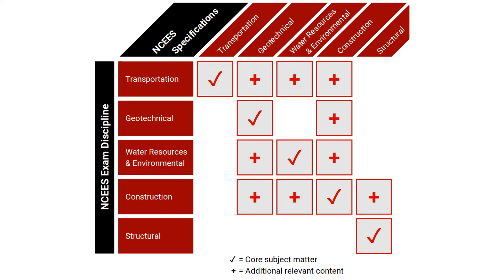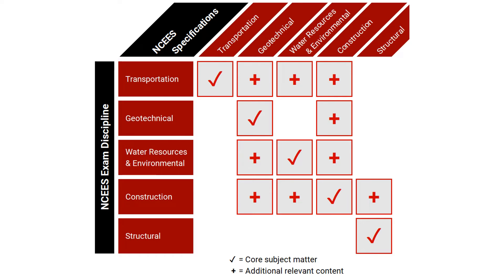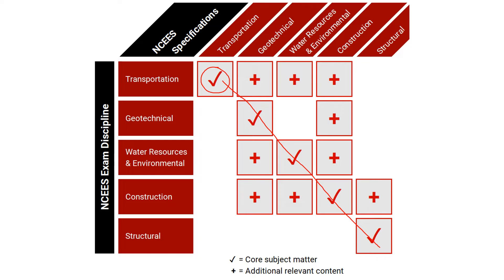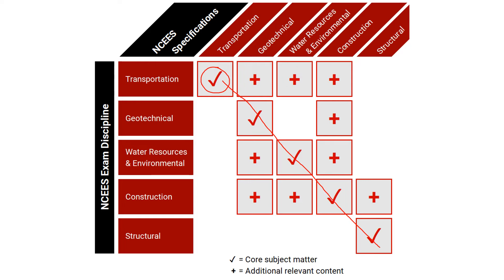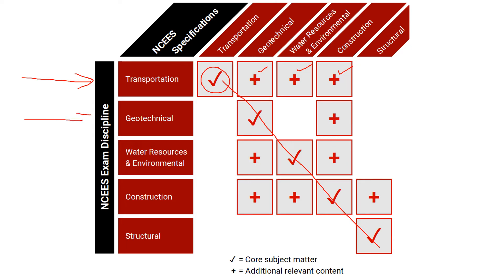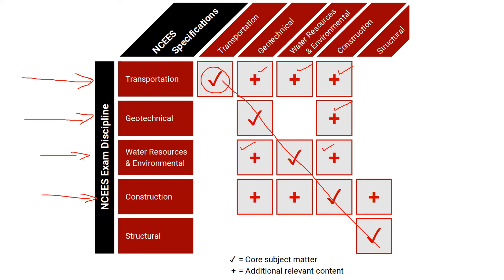NCEES Civil Engineering PE Exam | Disciplines and Specifications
Disciplines and specifications for the Civil Engineering PE Exam (starting in April 2024).

The exam is officially referred to by the National Council of Examiners for Engineering and Surveying (NCEES) as Principles and Practice of Engineering (PE) and includes 80 questions in 8 hours.  ITRE has over 30 years of experience providing review courses for the PE exam and our instructors are working to integrate the new content into our courses - if you'd like more information about the review courses, you can visit our

Important sources of information:
NCEES Website on Civil CBT (including the exam specifications and list of references for each discipline)
Pearson VUE Website Demo (example of how the exam will look on the computer)
ITRE PE Exam Review Course (register for a review course from ITRE)